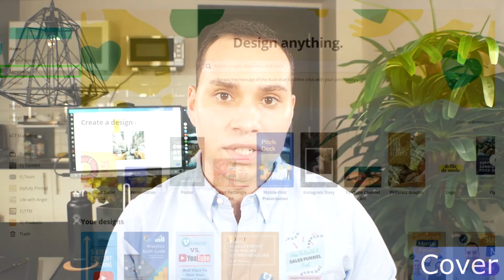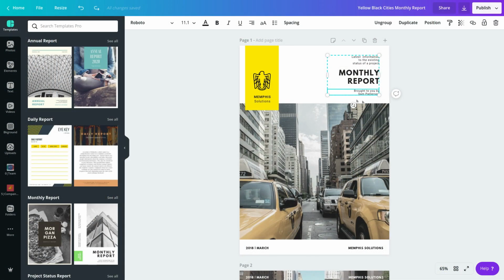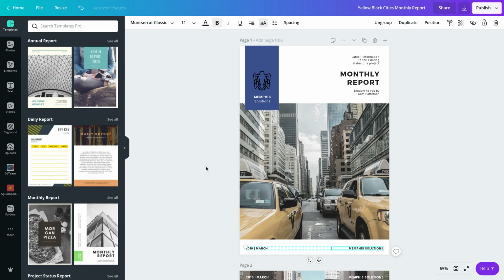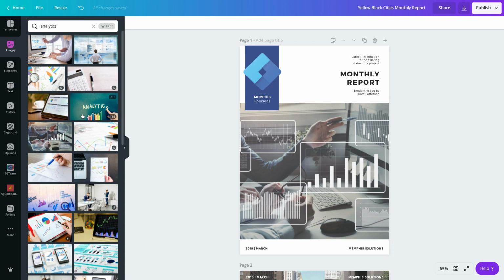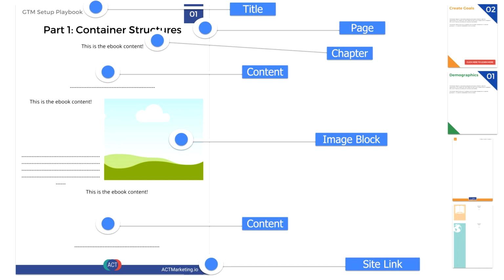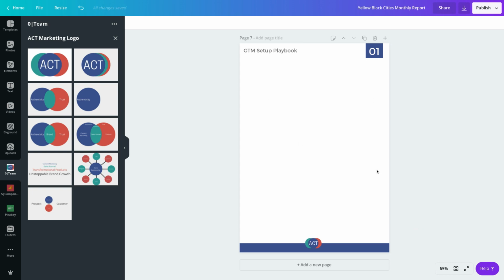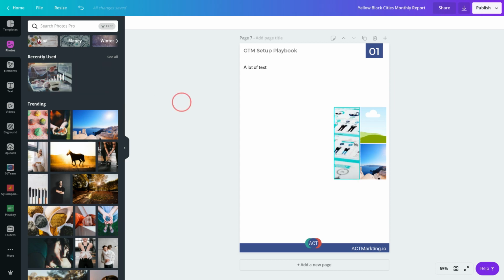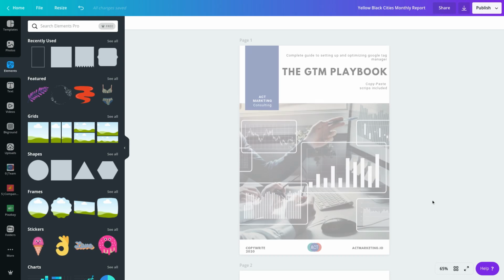EBook Creation using Canva: Complete Guide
Design your own ebook in Canva with these simple steps. Feel like you don’t have time to make your ebook? Hiring a designer seems too expensive? Canva has you covered. Quickly transform your plain old text doc into a beautiful easy to read ebook masterpiece.

Table of Contents:
0:00 - Intro
0:15 - Cover
1:20 - Design
8:50 - Content
14:25 - Call To Action
16:38 - Outro

How to Create an eBook in Canva: Make Money Selling Ebooks Online

One of the most effective ways to turn your passions into a business and monetize your skills is by selling ebooks.

Creating your own ebook is surprisingly simple, and this how to make an ebook in canva Tutorial will walk you through the essential steps as you learn how to make an Ebook in Canva.

This Canva ebook will guide on how to make an ebook in canva for your online business strategy in less than 5 minutes. Tall order I know but we are going to do it!

Selling ebooks direct gives you the greatest control, independence, and percentage of sales. It also helps to build your authority and engagement with your audience and create that all-important email list of people who want to hear more from you.

Creating your own ebook absolutely takes work, but it’s also a really rewarding way to explore your passions and share your expertise, not to mention to increase the monthly income of your online business.

In this tutorial on how to make an Ebook in Canva I’ll walk you through the only pages you need to design to insure you have a great looking ebook. So watch now so you can start making your own free PDF ebook opt-in offer.

This Canva tutorial video will walk you through step-by-step on how to create a high quality ebook lead magnet with canva to scale up your business fast. Canva is an amazing tool for creating graphics if you don't have Photoshop or if you're not great at graphic design. It gives you a lot of templates and tools to use that make it beginner friendly.

The first step to learning how to create a PDF with Canva is making sure you already have all of your text ready to go. It’s very important that the text of your lead magnet, opt-in offer, or course worksheet, is completed before the design process and discover how to make a PDF with Canva.

So, in this video I’ll show you how to create your PDF in Canva fast. The design should work around the design to have an effective eboo

In knowing how to make an Ebook in Canva cover image of your PDF using Canva is where you’re going to want to spend the most time since it’s the first impression of your PDF. Lucky for us, Canva as a wide selection of pre-made designs to choose from.

The final step is choosing your page template. In the video you’ll learn how to create a clean looking page template that will help frame your content.

I hope you’ve learned a lot in this tutorial on how to make an ebook in canva and have a great design for your great looking ebook. Watch now so you can start making your own free PDF ebook opt-in offer!